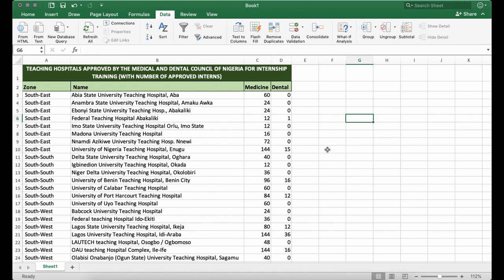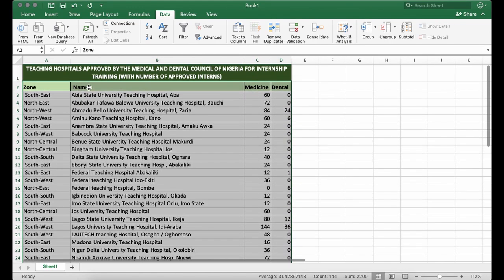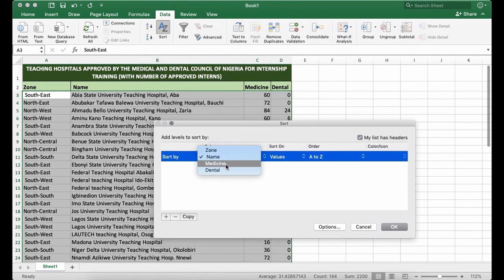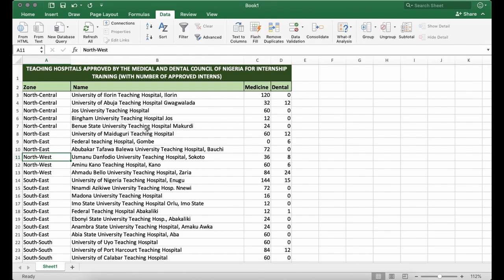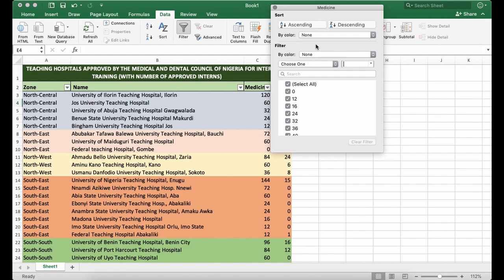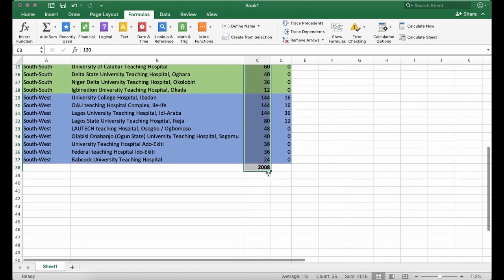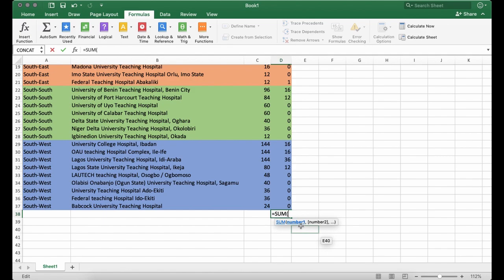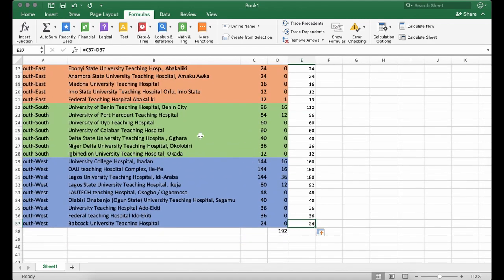Working with Microsoft Excel — Lesson 2B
Lesson 2 - Part B of the Mastering Microsoft Excel & PowerPoint as a Healthcare Professional Course on Thummim NG (thummimng.com)

Instructor: Kubiat Morgan